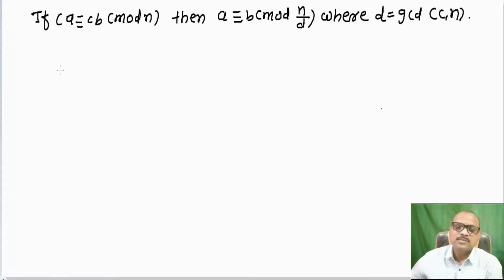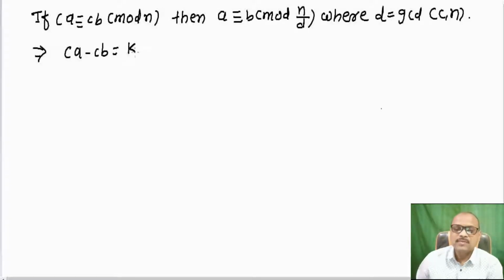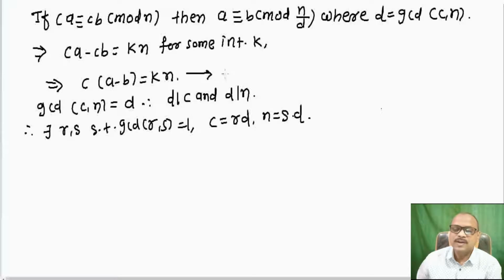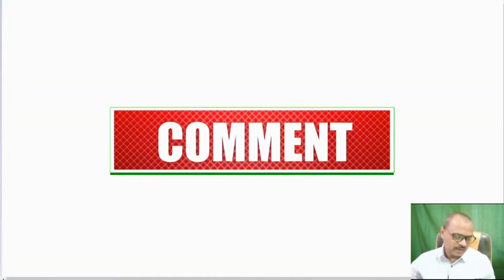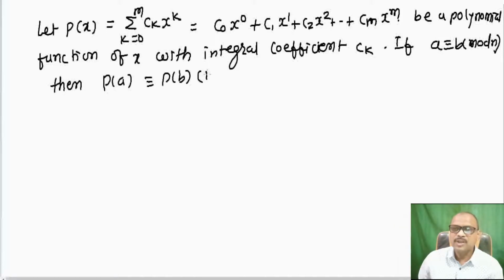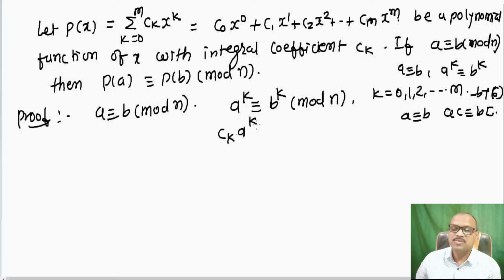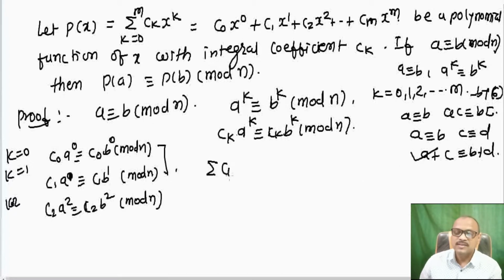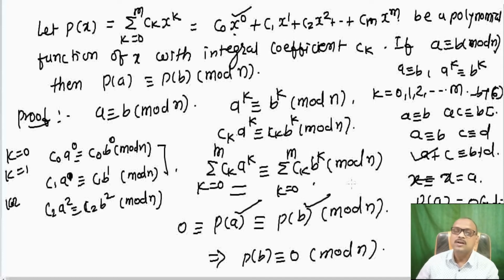Theorems on congruences (L- 2)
Useful theorems on congruences are illustrated